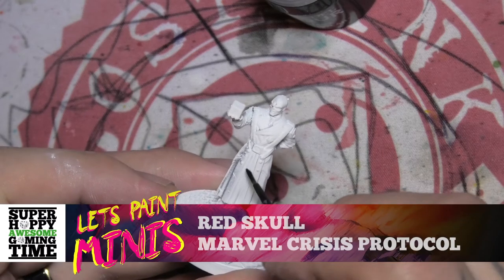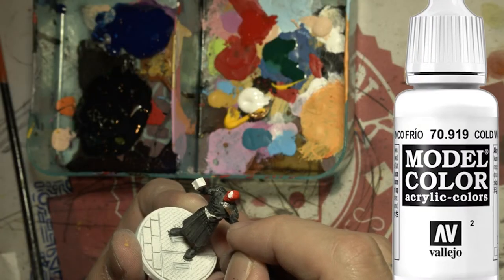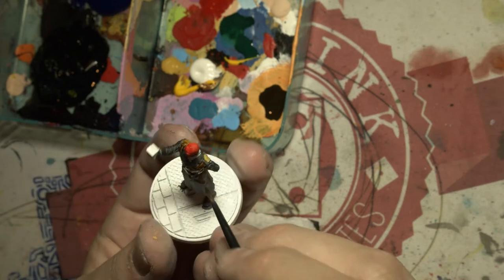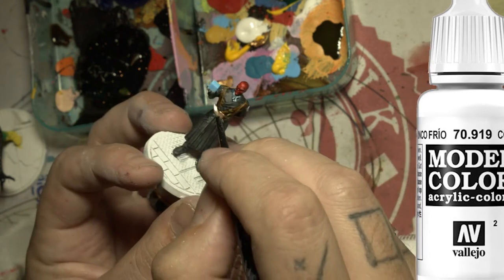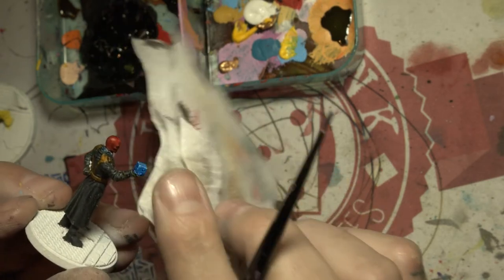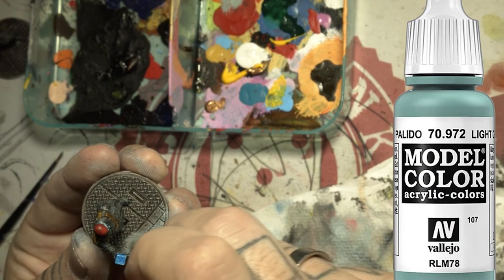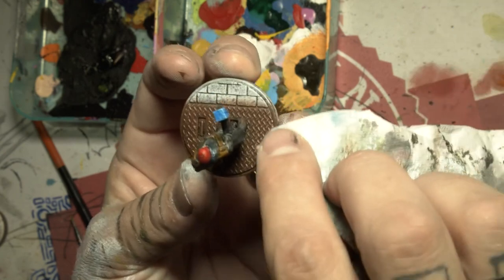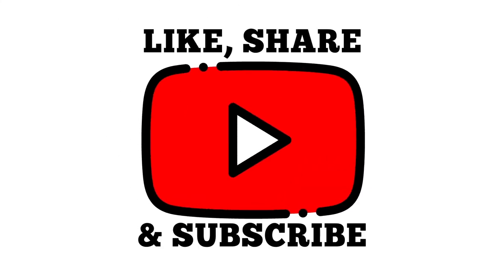Let's Paint Minis - How to paint Red Skull from Marvel Crisis Protocol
Let's paint Red Skull from Marvel Crisis Protocol.
Ok in this episode of let;s paint minis we smash out Red Skull from the Atomic Mass Tabletop Wargame Marvel Crisis Protocol.

Let's Paint Minis is my weekly show where each week i will smash out a quick paint job to get your mini from grey plastic to painted and ready to fight. Are the paint jobs amazing? No, they are not. i'm not a good painter by any means. This is simply showing you how you can smash it out, from your pile of shame.

A badly painted mini looks better on your table than a grey plastic.

Make sure to come back next week Episodes are every Thursday 5:30 AEST